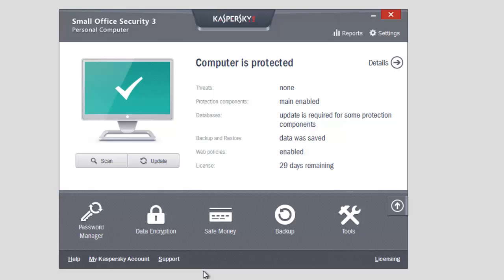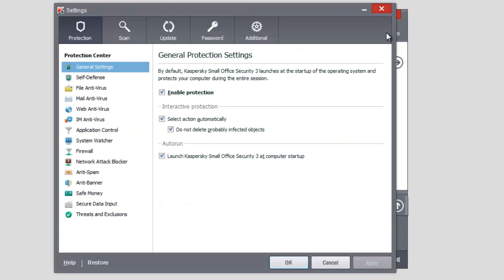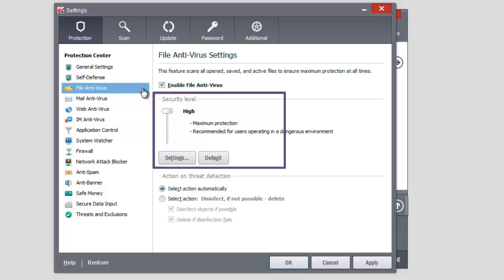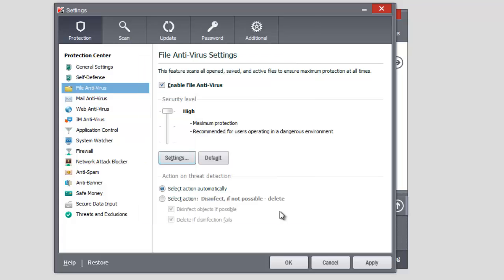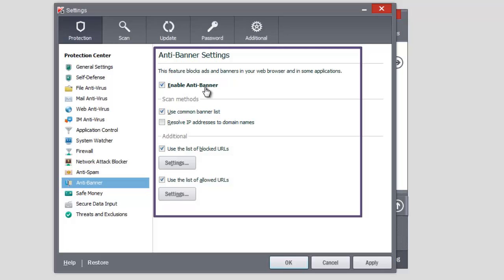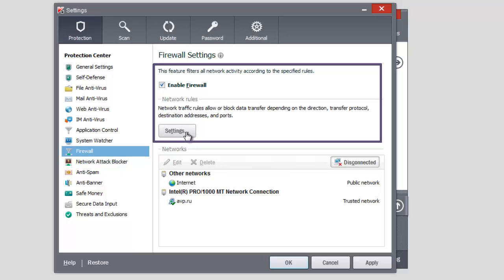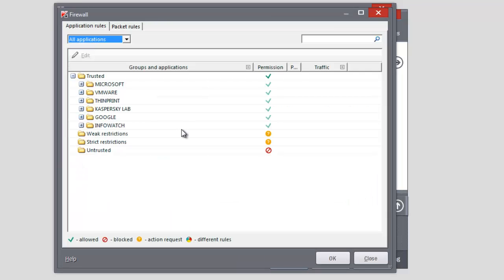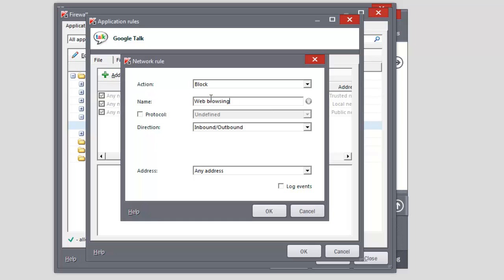How to set up protection components in Kaspersky Small Office Security 3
Kaspersky Small Office Security 3 includes various protection components. Learn something about File Anti-Virus, Anti-Banner, and Firewall to make your computer-using experience more enjoyable.